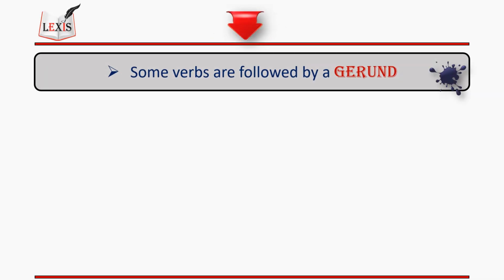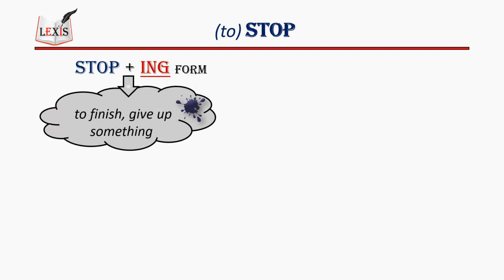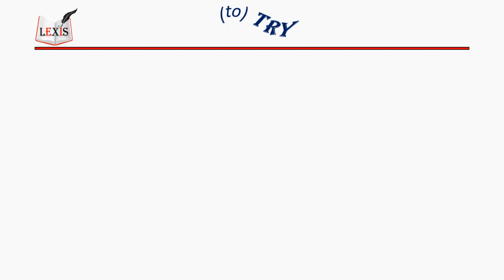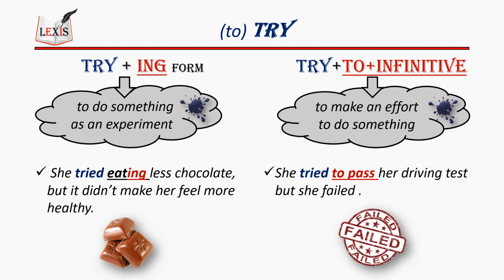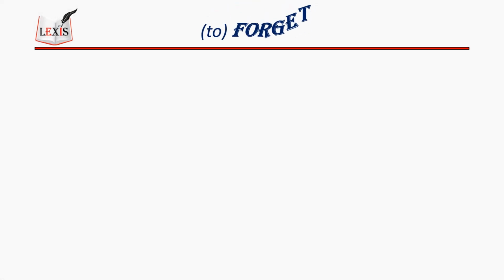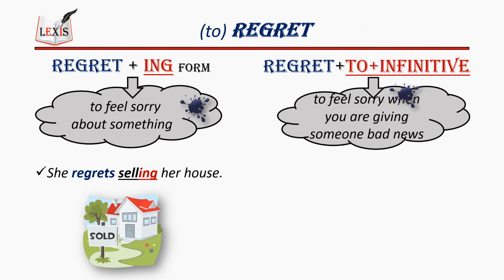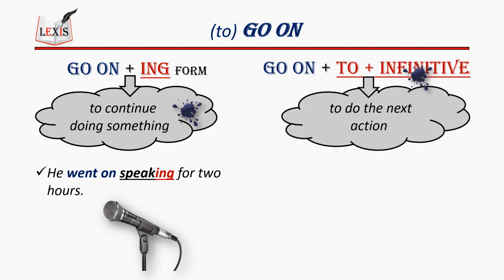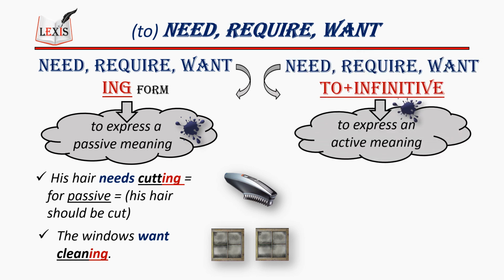Verbs followed by both GERUND (-ing) and INFINITIVE (to) with a change of meaning/Lexis English Club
Verbs followed by a Gerund and Infinitive with difference in meaning.